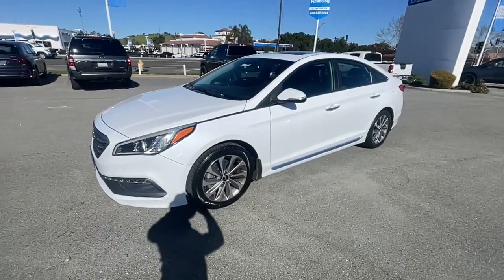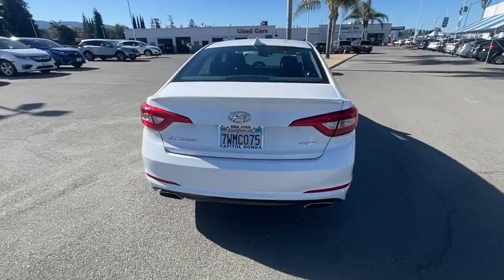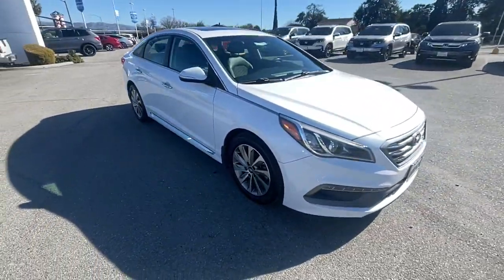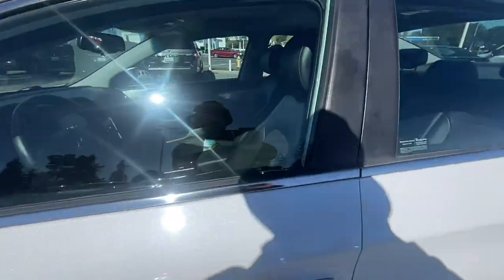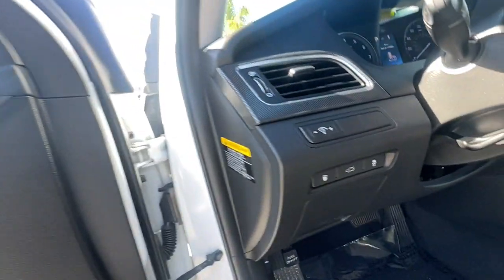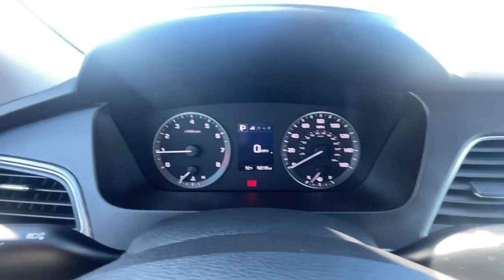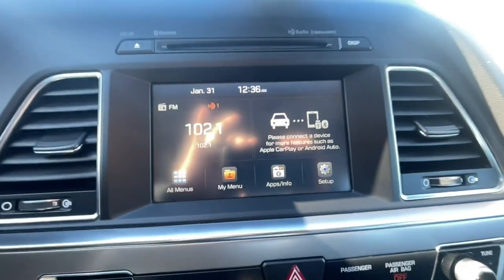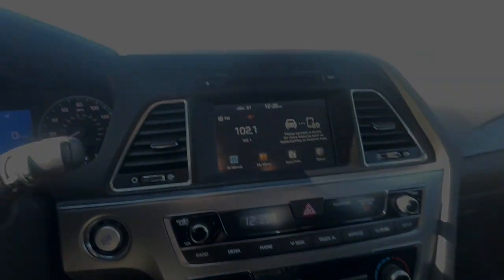2017 Hyundai Sonata San Jose CA 109987LA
2017 Hyundai Sonata Sport 2.4L PZEV - Stock#: 109987LA

Capitol Honda
745 Capitol Expressway Auto Mall

Quartz White Pearl 2017 Hyundai Sonata Sport FWD 6-Speed Automatic with Shiftronic 2.4L 4-Cylinder DGI DOHC Black Leather.25/35 City/Highway MPGAwards: * 2017 KBB.com 10 Best Used Cars Under $20000 * 2017 KBB.com 10 Best Sedans Under $25000 * 2017 KBB.com Best Family Sedans * 2017 KBB.com 10 Most Comfortable Cars Under $30000 * 2017 KBB.com 10 Most Awarded Cars * 2017 KBB.com 10 Most Awarded Brands Air Conditioning Cruise Control Power Steering Power Windows Power Mirrors Power Drivers Seat Clock Tachometer Digital Info Center Tilt Steering Wheel Telescoping Steering Wheel Steering Wheel Radio Controls Driver Airbag Passenger Airbag Side Airbags Keyless Entry Security System ABS Brakes Traction Control Dynamic Stability Rear Defogger Intermittent Wipers AM/FM CD Player Sport Package Leather Interior Surface Value Edition Package 02 6 Speakers MP3 decoder Power driver seat Four wheel independent suspension 4-Wheel Disc Brakes Dual front impact airbags Dual front side impact airbags Emergency communication system Front anti-roll bar Knee airbag Low tire pressure warning Occupant sensing airbag Overhead airbag Rear anti-roll bar Brake assist Exterior Parking Camera Rear Delay-off headlights Fully automatic headlights First Aid Kit Bumpers: body-color Heated door mirrors Mud Guards Power door mirrors Spoiler Turn signal indicator mirrors Carpeted Floor Mats Driver door bin Driver vanity mirror Front reading lights Illuminated entry Outside temperature display Overhead console Passenger vanity mirror Rear seat center armrest Telescoping steering wheel Front Bucket Seats Front Center Armrest Split folding rear seat YES Essentials Premium Cloth Seating Surfaces Cargo Net Passenger door bin Reversible Cargo Tray Aux. Audio Input Bluetooth Carbon Fiber Trim Center Arm Rest Child Proof Door Locks Daytime Running Lights Heated Mirrors Overhead Console Premium Sound Rear Spoiler Rear Spoiler Remote Fuel Door Remote Trunk Lid Reverse Camera Roll Stability Control Side Curtain Airbags Sliding Rear Window Tire Pressure Monitor Vanity Mirrors - Contact Pre-Owned Internet Sales at or for more information. -